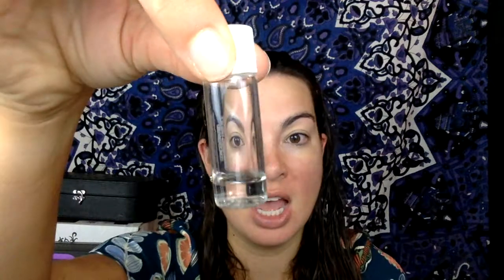Caudalie Vinoperfect Concentrated Brightening Essence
In this video I use the Caudalie Vinoperfect Concentrated Brightening Essence

this is a monthly subscription box.  You receive 5 products, plus 1 bonus product.

Here is the link to the tapestry I used in this video